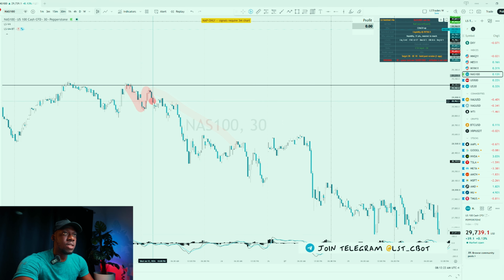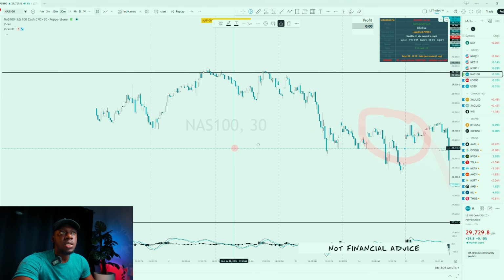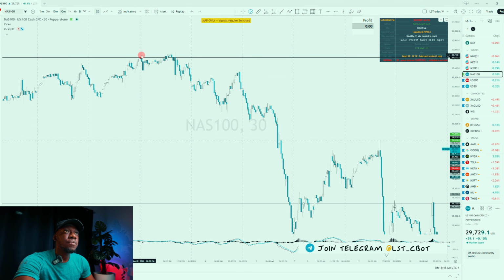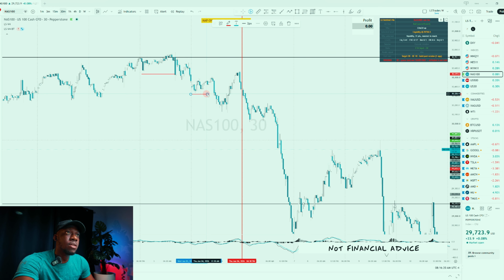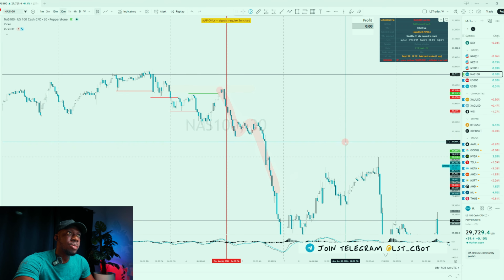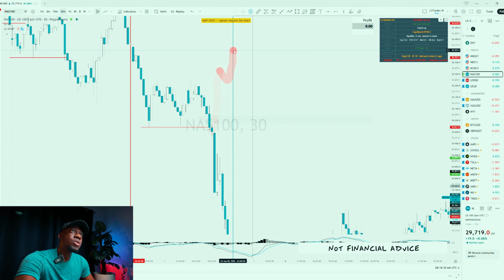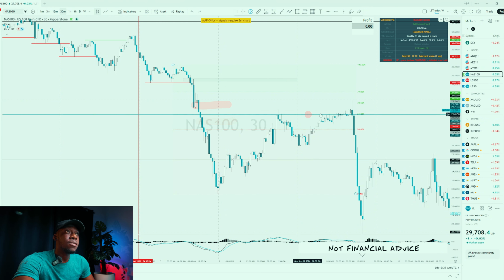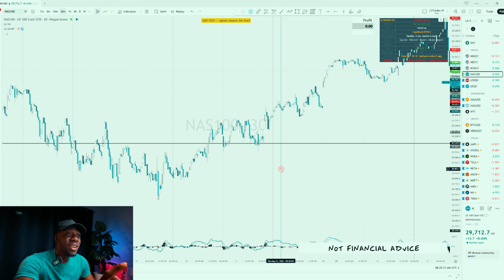Trend and Structure (the 30-Minute Read) - Lesson 2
Part 2 of the free LS Model Starter Course.

The 30-minute read: marking structure, counting the breaks, and calling the session flat when the count is mixed. Most bad weeks start with a trend that was never there.